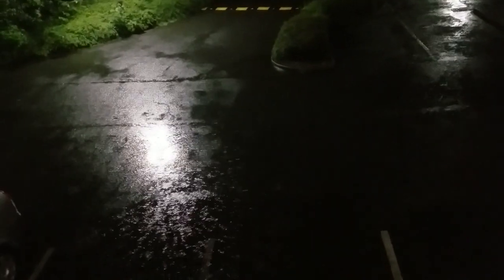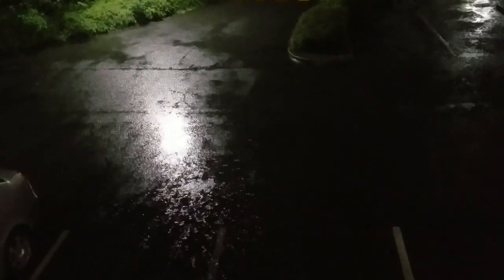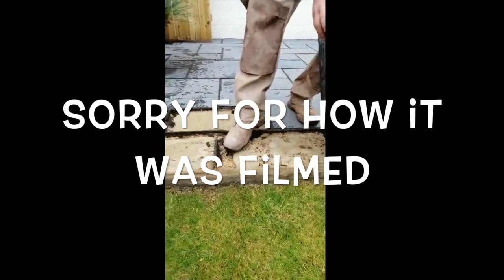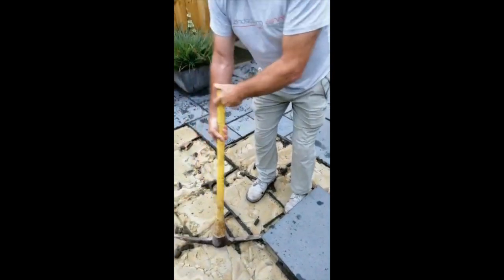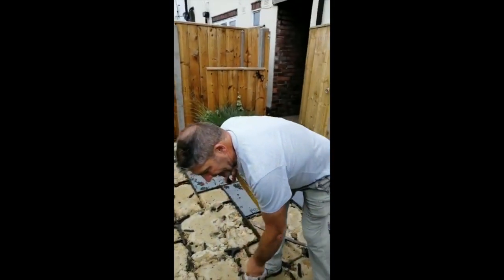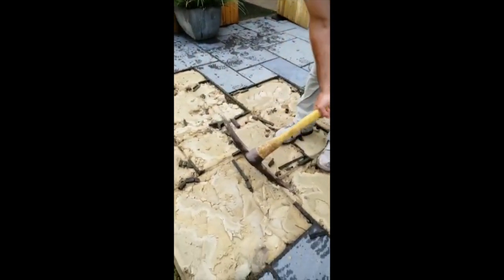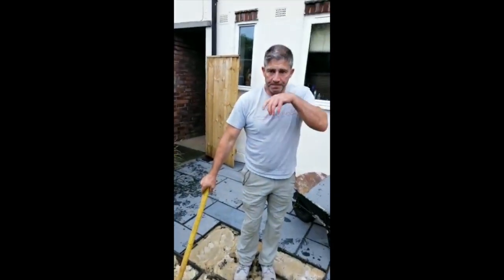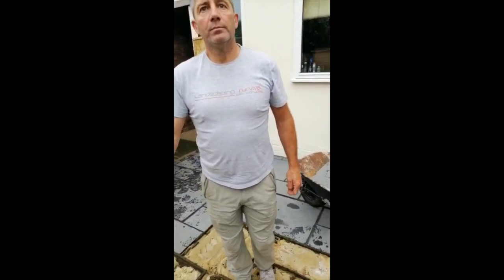Replacing A Poor Patio Installation In Stockton On Tees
Replacing A Poor Patio Installation In Stockton On Tees, so sorry about the footage but Johnyboy did not Film it, we replaced a poor Patio installation a couple had done last year for Aspects the Easyjoint people.